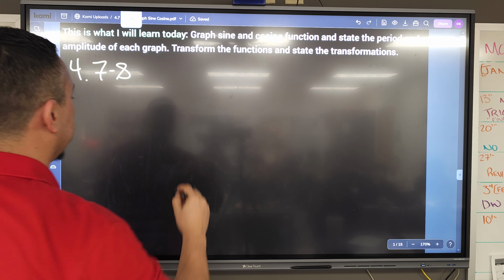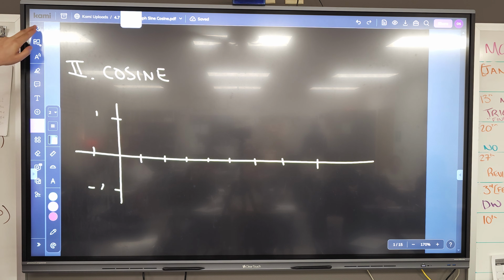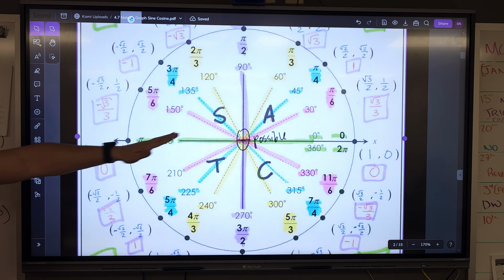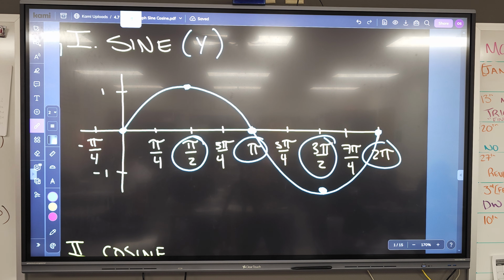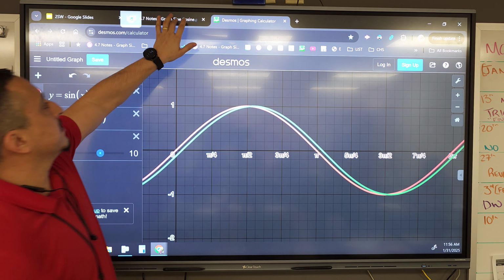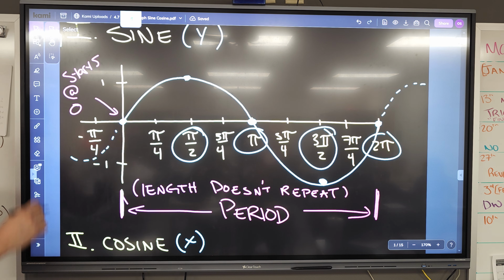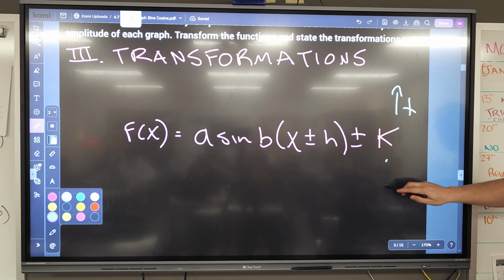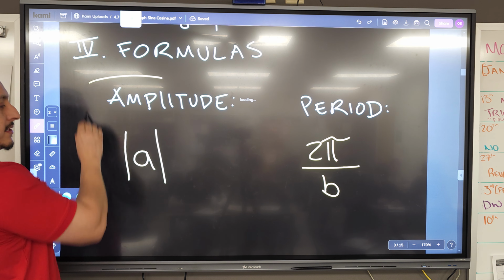4.7-8 - Sine & Cosine - NOTES: Find amplitude, period, shifts and mid axis equations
Find amplitude, period, shifts and mid axis equations